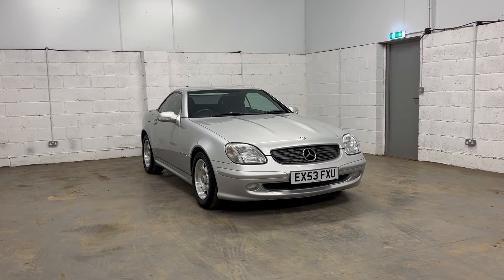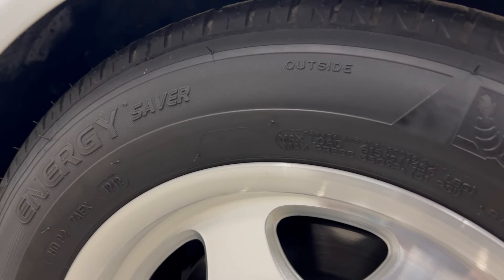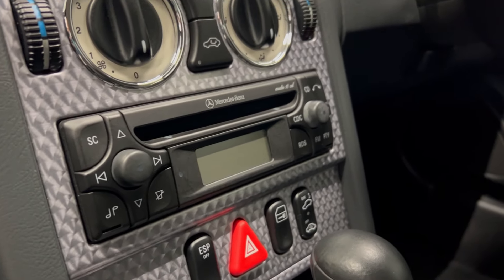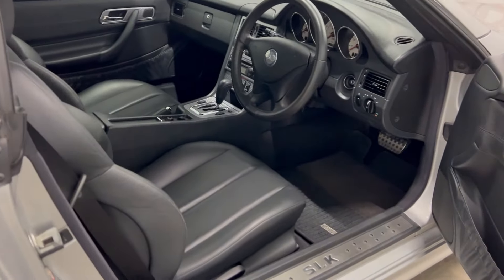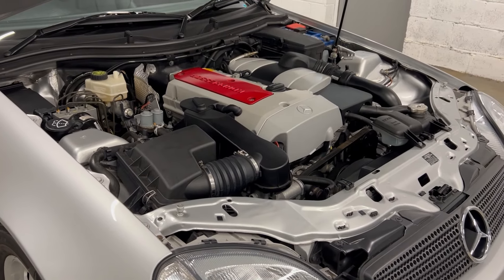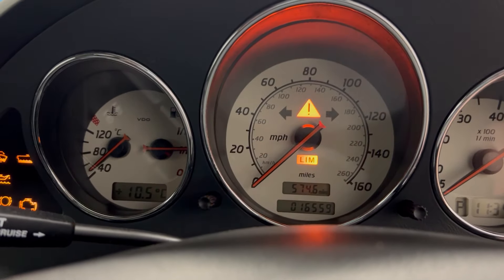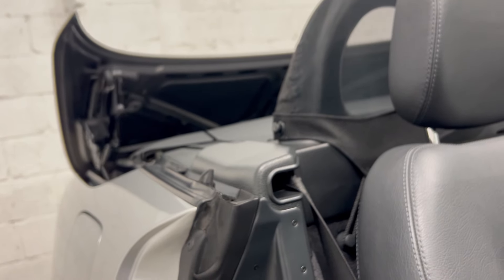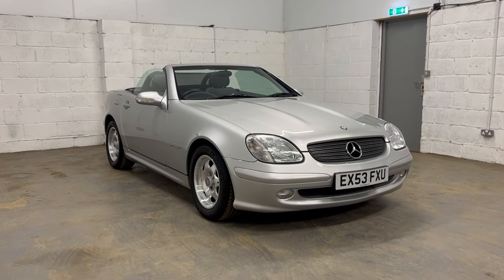2003 Mercedes SLK200 with just 16,500 miles in stunning condition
For a full picture set and description go to stonecoldclassics.com